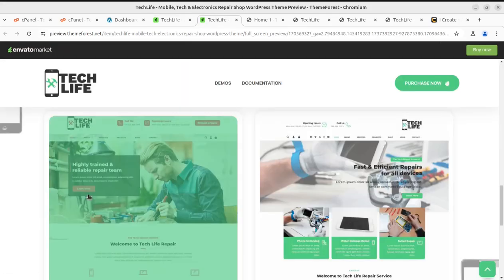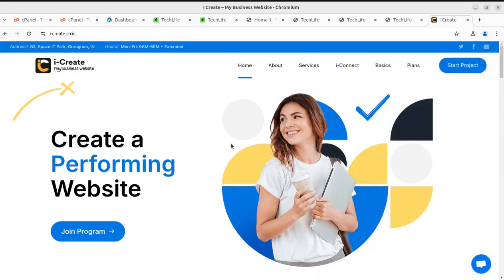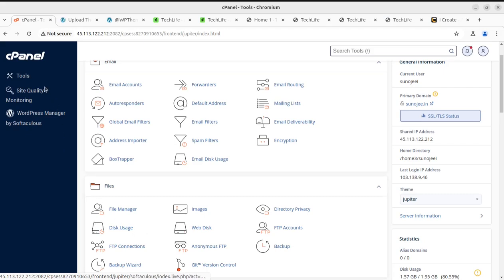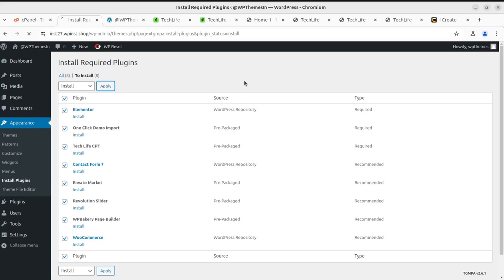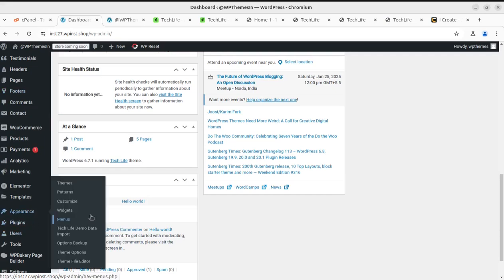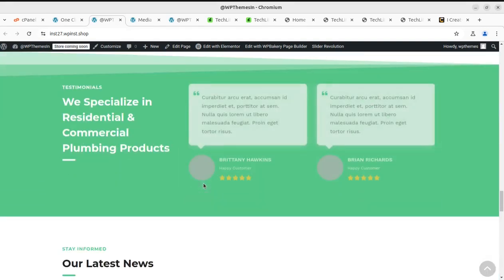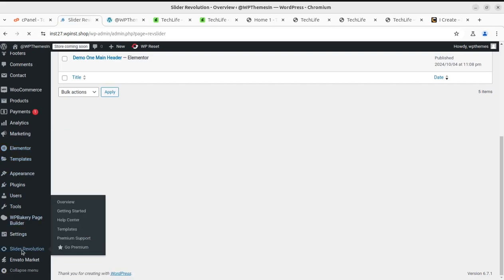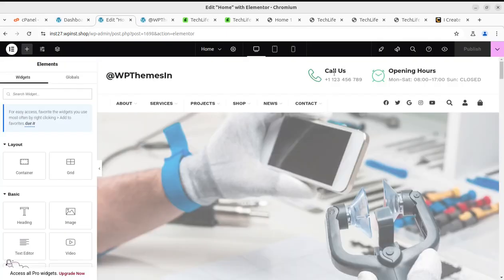Mobile, Tech & Electronics Repair Shop Website | TechLife: Mobile Phone Repair Service Website Theme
**Tech Life: The Perfect WordPress Theme for Your Tech Repair Business**

Running a successful tech repair business requires more than just technical expertise. You need a strong online presence to attract customers and showcase your services effectively. Enter Tech Life, a premium WordPress theme meticulously crafted to meet the unique needs of businesses like yours.

**Designed Specifically for Tech Repair Shops**

Tech Life is not just another generic WordPress theme. It's specifically designed for businesses in the technology repair industry, including:

* Mobile phone and tablet repair shops
* Computer and laptop repair businesses
* Camera repair shops
* Printer repair shops
* Television repair services
* Stereo system repair
* Electronic stores

**Key Features That Make Tech Life Stand Out**

* **Responsive Design:** Tech Life boasts a fully responsive layout, ensuring your website looks stunning and functions flawlessly on all devices, from desktops to smartphones and tablets. This is crucial in today's mobile-first world.
* **User-Friendly Features:** The theme is packed with features specifically designed for tech repair businesses:
    * **Service Listings:** Easily showcase your repair services with clear descriptions and pricing.
    * **Team Member Profiles:** Introduce your skilled technicians to build trust with potential customers.
    * **Galleries:** Display high-quality images of your work, customer testimonials, and more through various gallery styles.
    * **Testimonials:** Showcase positive customer feedback to build social proof and credibility.
* **Customization Made Easy:** Tech Life offers a powerful theme options panel and intuitive page builders (Elementor and WPBakery Page Builder) that allow you to customize your website without writing a single line of code.
* **WooCommerce Ready:** If you plan to sell accessories or offer online booking, Tech Life integrates seamlessly with WooCommerce, the most popular e-commerce plugin for WordPress.
    * **Mega Menu:** Organize your website's navigation with a user-friendly mega menu for easy browsing.
    * **Google Maps Integration:** Help customers easily find your physical location.
    * **Contact Form 7 Ready:** Easily create professional contact forms to streamline customer inquiries.

**Why Choose Tech Life?**

* **Professional Look:** Tech Life gives your business a polished and professional online presence.
* **Improved Customer Engagement:** The theme's user-friendly design and features enhance the user experience and encourage customer interaction.
* **Increased Visibility:** A well-designed website improves your search engine ranking, making it easier for potential customers to find you online.
* **Time and Cost-Effective:** With its ease of use and comprehensive features, Tech Life can save you time and money on website development and maintenance.

**Ready to Take Your Tech Repair Business to the Next Level?**

Tech Life is the perfect solution for businesses looking to establish a strong online presence and attract more customers. With its user-friendly interface, powerful features, and stunning design, Tech Life empowers you to create a website that truly reflects the quality of your services.